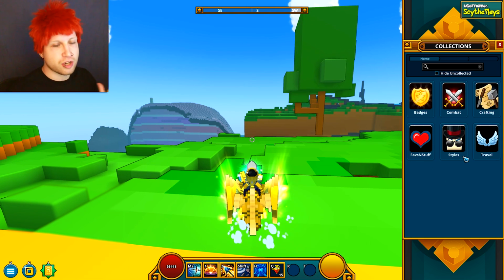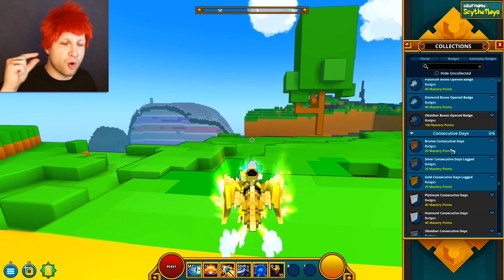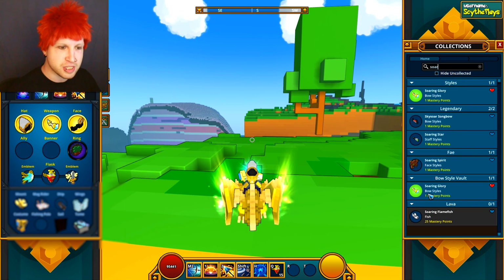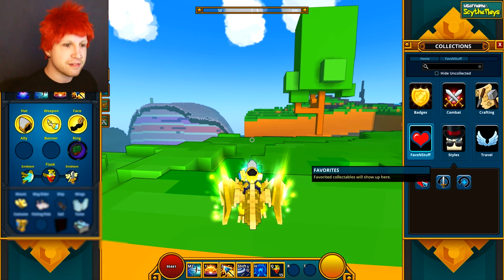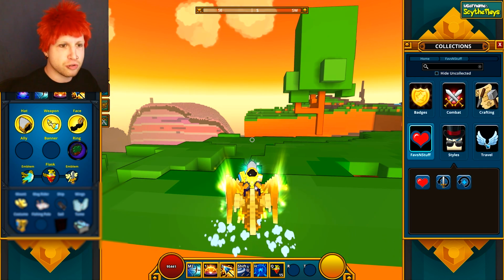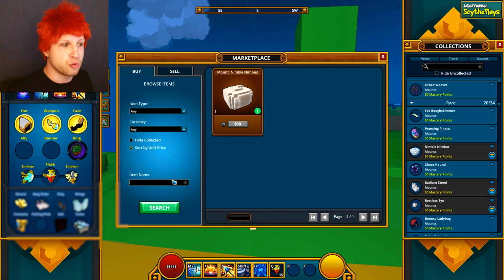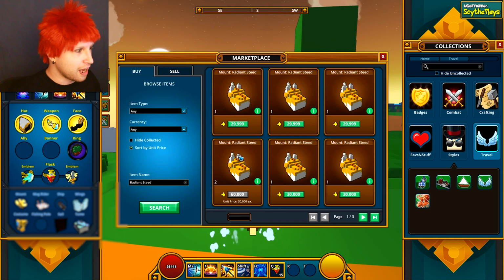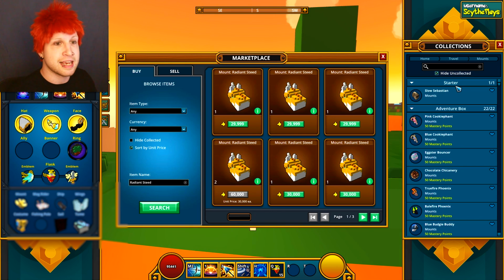HOW TO USE THE NEW COLLECTIONS MENU - Trove UI Guide & Tutorial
Click Here To Become A Dude / Dudette 4 Life!
My Content Is Intended For A Younger Audience. No Swearing, No Cursing & No Profanity ❤
✎ Trove is adding a NEW Collections Menu UI and although it's not too confusing, it may confuse current players because it's a complete overhaul. I hope this video tutorial / guide helps explain to you how it works!

IN-GAME COMMANDS:
Press O & add "ScythePlays" to your Trove friends list!
Type "/joinworld Team Pixel" to warp to my Club World!
Type "/joinworld Story Mode" to learn about my Trove Lore!
Under Mastery Rank 20? Refer me & get a FREE Class Coin once you reach Mastery 20!